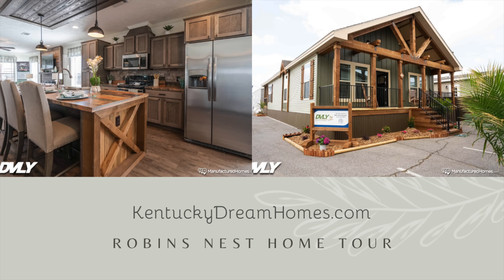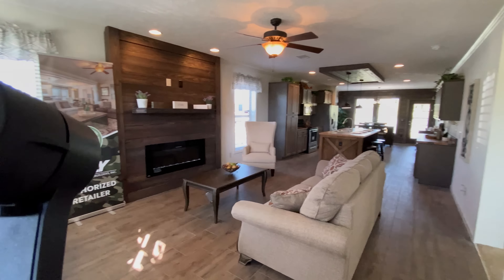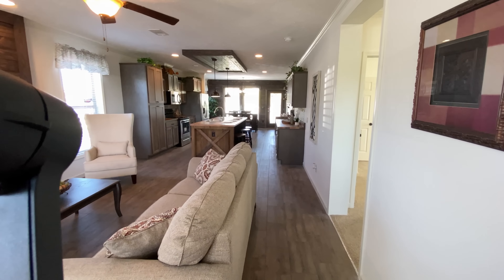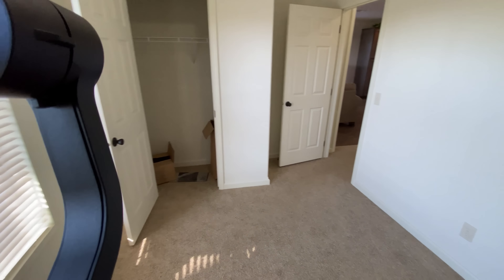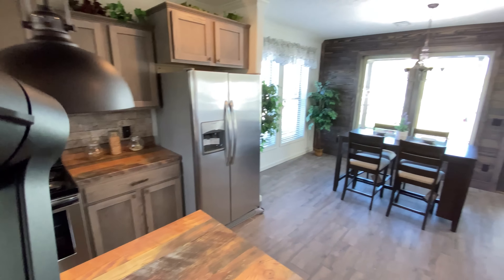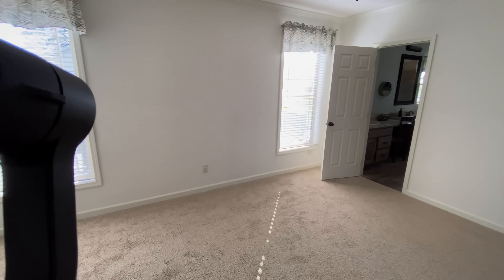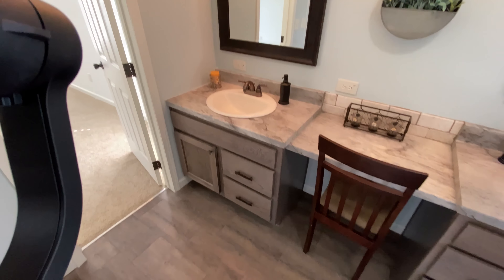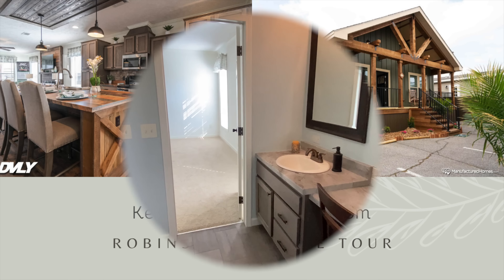Robins Nest Home Tour Affordable Housing Real Estate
Now service 5 states (Kentucky, Indiana, Tennessee, Illinois, and Missouri)!

Come take a tour in person or browse our huge selection

At Kentucky Dream Homes, we have the largest selection of beautifully crafted homes. Your family deserves the best home for your budget, and our job is to make sure that is precisely what you get!

* Custom Homes
* Cavco Homes
* Clayton Homes
* Champion Homes
* Deer Valley Homes
* Fleetwood Homes
* Affordable Homes
* Real Estate